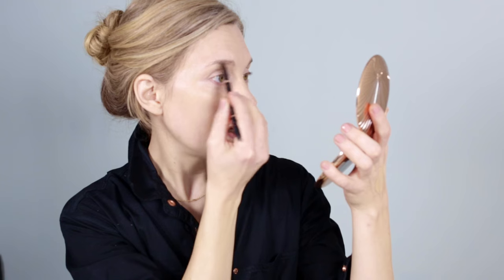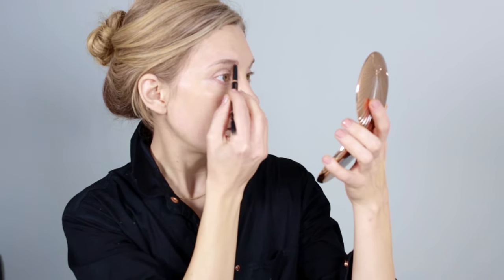Sophia Loren Makeup Tutorial | Glossy Philosophy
The 60's is such a fun place to work on your eyeshadow technique.  In Italy, it was all about the cat eye.  Sophia Loren is iconic for this look, and today we're doing a modern interpretation of it.  Enjoy, and let me know how you get on.
LET’S BE FRIENDS!

MAKEUP USED:
ANASTASIA BEVERLY HILLS
Brow Definer: Ash Brown

BOBBI BROWN
Corrector: Light to Medium Bisque

CHARLOTTE TILBURY
Airbrush Bronzer - Medium

GIORGIO ARMANI
Luminous Silk Concealer: 4.5

LISA ELDRIDGE
-Seamless Skin Foundation - 9

HOURGLASS
Ambient Lighting Powder - Diffused Light

NARS
Tinted Smudge Proof Eyeshadow Base

STILA
Stay All Day Waterproof Liquid Liner

TARTE
Tartelette tubing Mascara

VICTORIA BECKHAM
Satin Kajal Liner

BRUSHES
Brushes Used:
BK BEAUTY
#201 Blended Crease

MAC
#217 Blending Brush

SEPHORA
#55 Pro Foundation Brush
#57 Pro Concealer Brush

SIGMA BEAUTY
E65 Small Angeled Brush
What I'm Wearing:
Pistola Jumpsuit - Abigail Long Sleeve Carpenter Jumpsuit